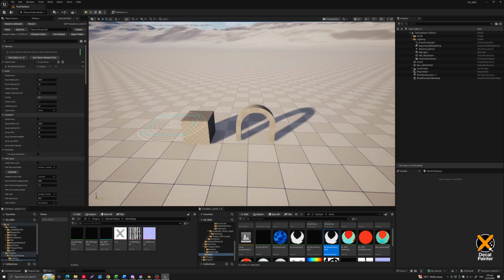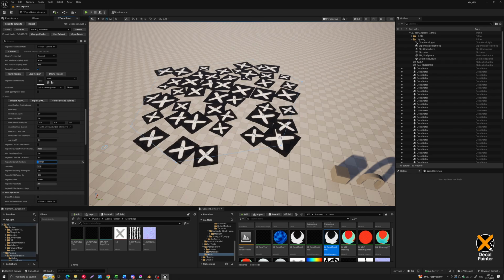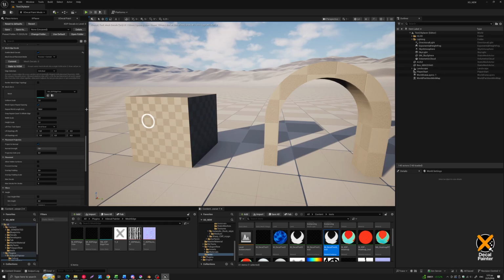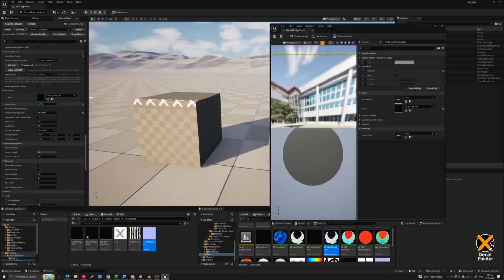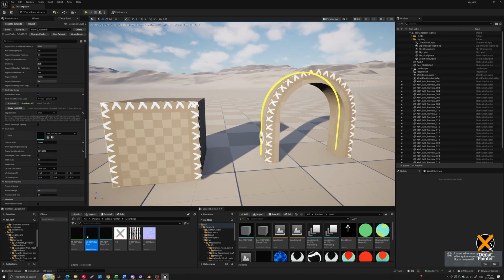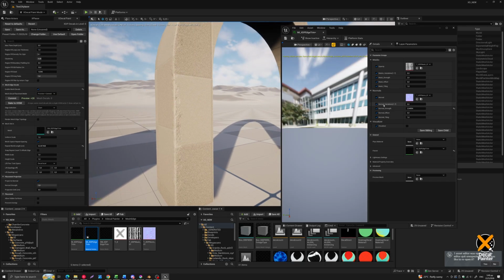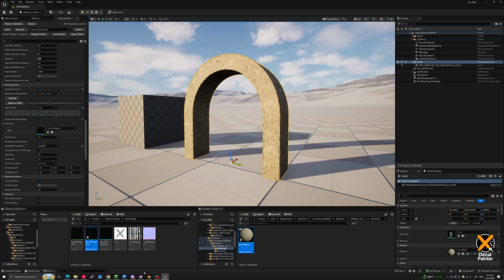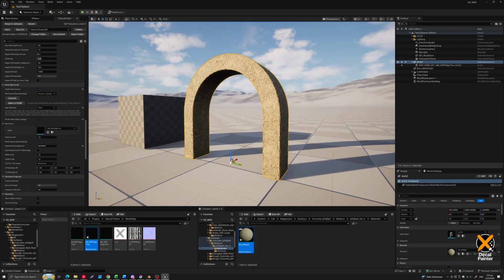Edge Mesh Decals in XDecal Painter — Add Edgewear in One Click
Quickly add edge mesh decals with a single click in XDecal Painter — add realism to your environments by getting rid of those perfect edges in Unreal Engine.
Select between individual, chain or looped edges to add your edge wear, with the ability to carousel between 7 different types of edgewear and masks on a single texture sheet using the included material. Edit it to create your own edgewear very easily!
This video also highlights the newest features added since the last one:

Revision control for better incorporating XDP in a team environment
Drag Draw to add decals on splines and edit them in real time
Saving and importing region fills
And more!

0:00 Intro
0:07 Saved Folder change for teams & revision control
0:53 New shortcuts
1:46 Drag Draw — spline path layout with real-time parameter preview
4:06 Region Fill — save & import regions with real-time preview
7:28 Edge Mesh Decals